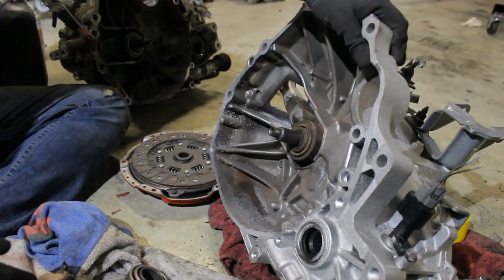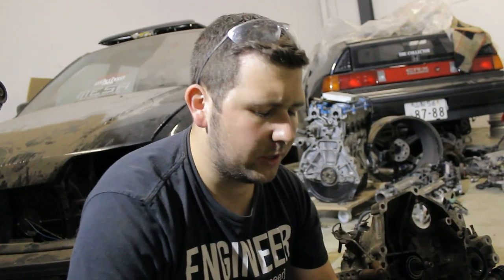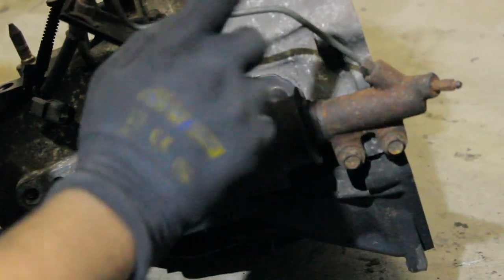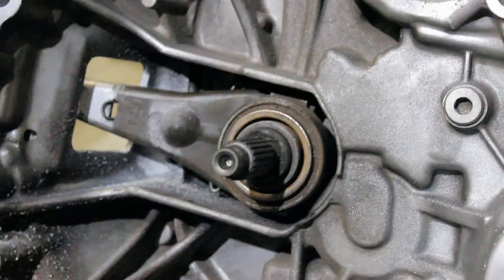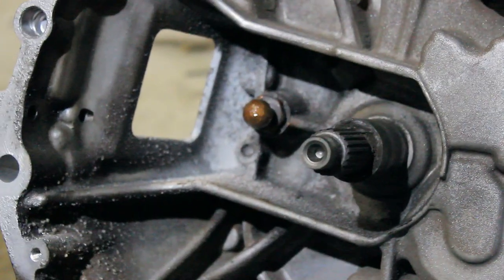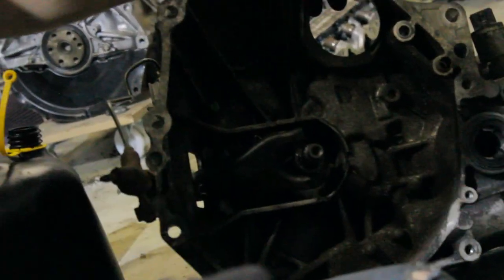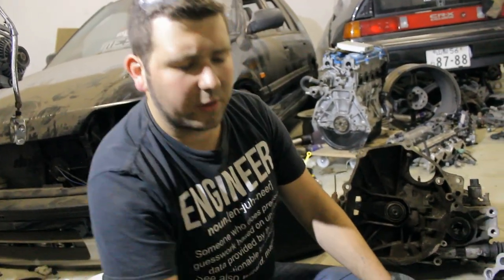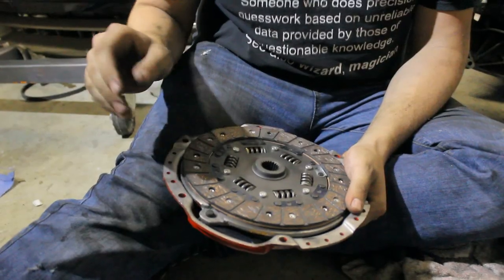How to replace a Honda Throwout bearing / Clutch release bearing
Today Kees will show you how to replace your throwout bearing on your gearbox. It's a quick and simple procedure and it is highly recommended to replace it when your gearbox is removed. If it is broken you will hear a squealing/chirping noise when the clutch is depressed and the bearing first contacts the pressure plate's fingers